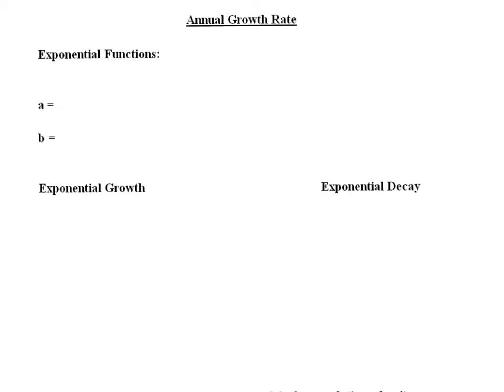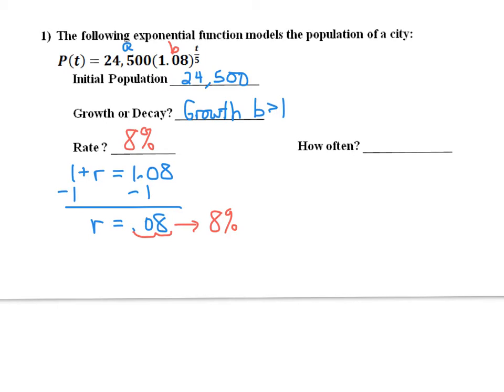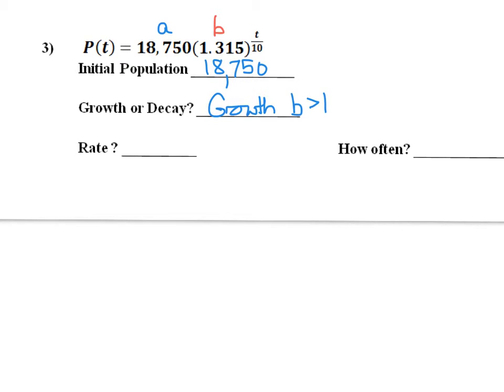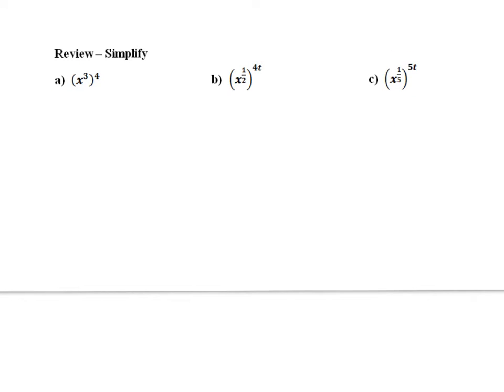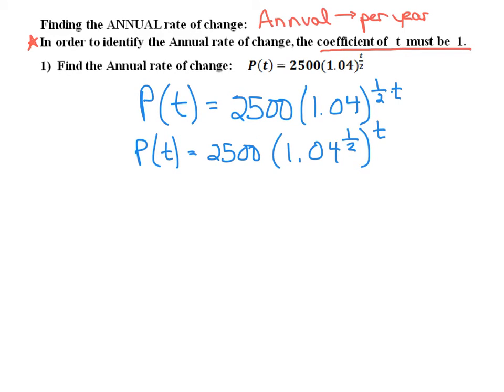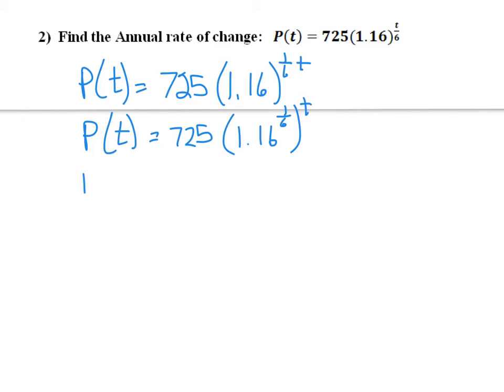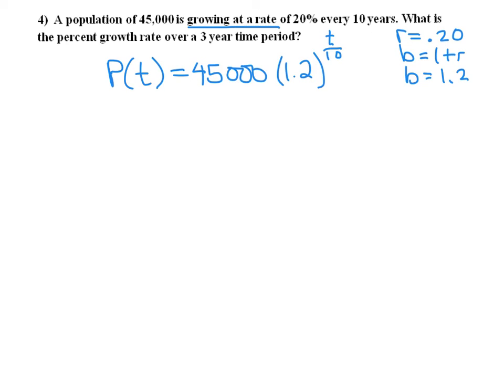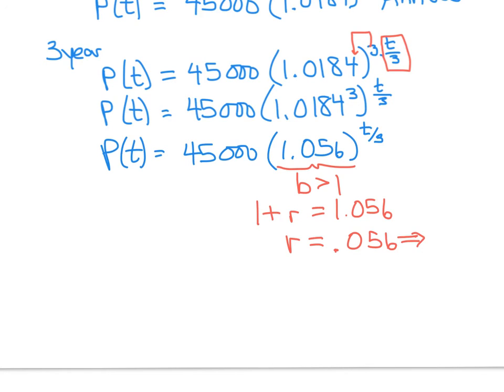A2 CC Unit 3 Annual growth rate